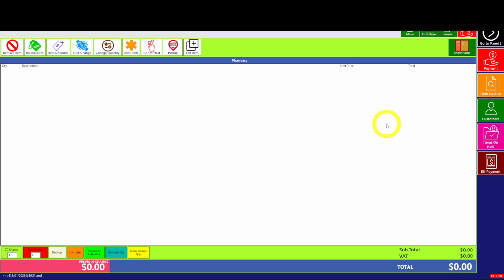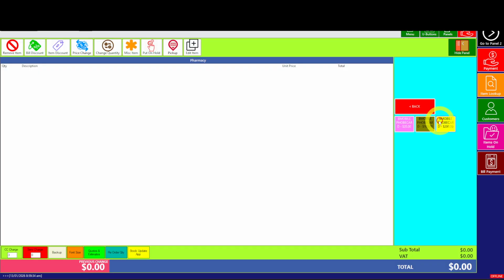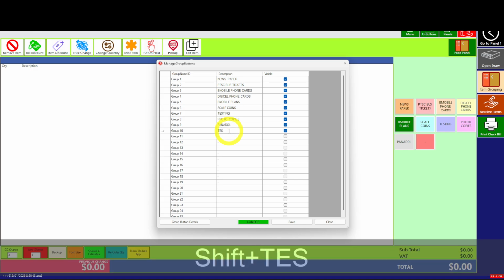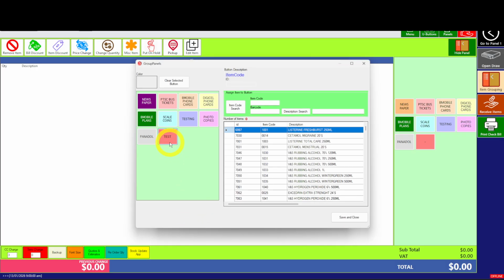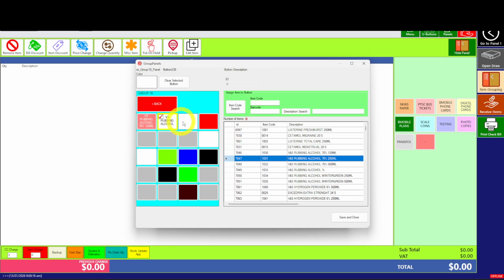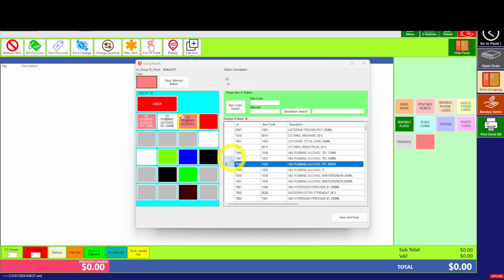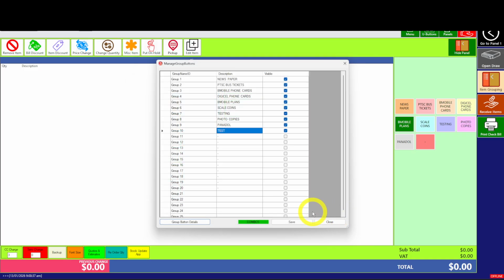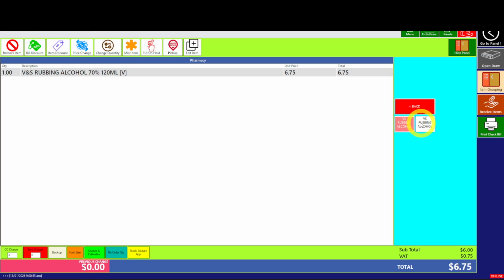Item Grouping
SmartSale Point of Sale video tutorial series. By SystemAid Caribbean Limited. The Number 1, Point-of-Sale and Inventory Software in Trinidad and Tobago.

🎥 SmartSale Point of Sale – The Smarter Way to Run Your Business!
Welcome to SmartSale, Trinidad & Tobago’s most user-friendly and customizable Point of Sale solution! Whether you're running a supermarket, mini-mart, restaurant, pharmacy, or boutique, SmartSale is built to fit your business like a glove.
🛒 Why SmartSale?
✅ Tailored for local businesses
✅ Works with any Windows PC or touchscreen
✅ FREE setup, installation & training
✅ Affordable pricing starting at TT$6,500
✅ Built-in inventory management
✅ Fast, intuitive, and reliable
💼 Industries We Serve:
• Supermarkets & Mini-Marts
• Restaurants & Food Courts
• Pharmacies & Clinics
• Hardware & Electronics Stores
• Fashion, Beauty & More!